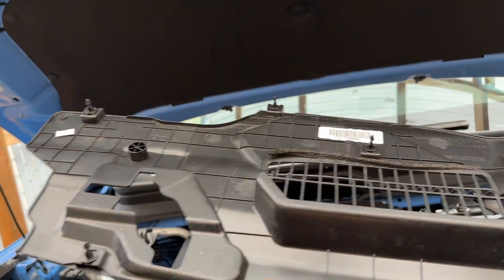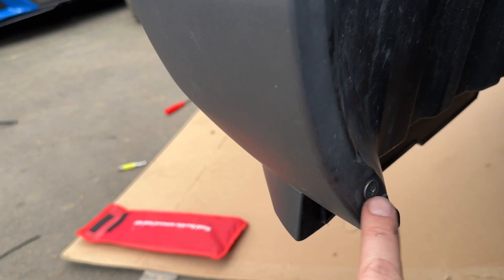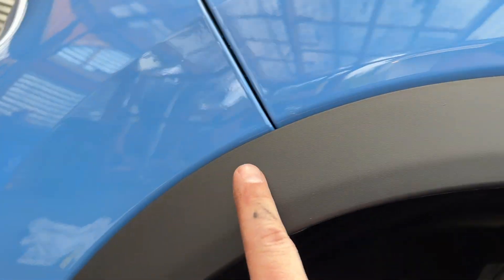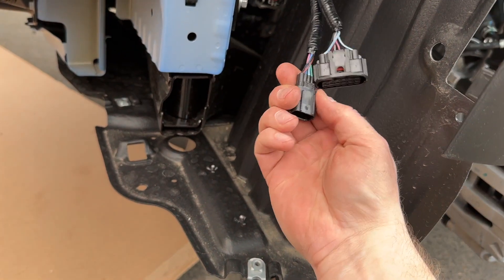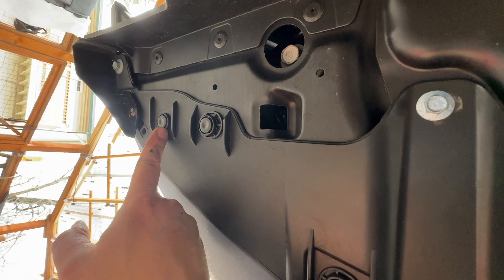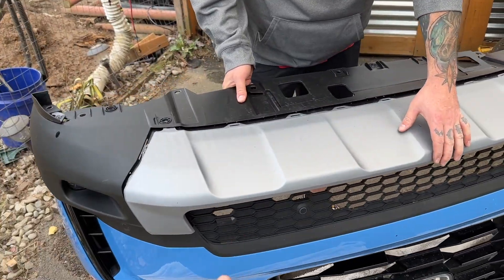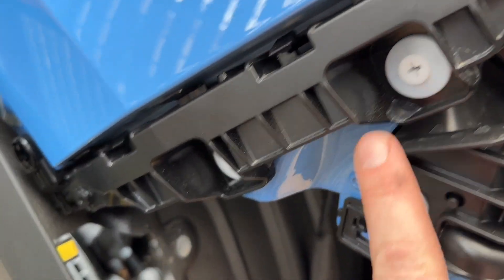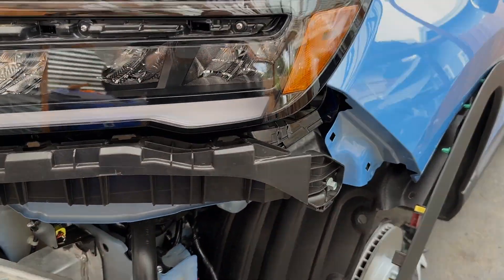2023 Honda Pilot Front Bumper Removal and Grey Bumper Trim Delete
Just a really quick video on how to remove the front bumper to remove the lower bumper garnish.  I swapped mine to the black garnish instead of the grey colored piece.  This ended up being quite a pain and goes much better with two people.  It might be possible to get this piece out without removing the bumper but it's extremely difficult with how the piece clips into the bumper.  You do not need to jack the TrailSport up; but in this case I did to make the process easier.

Black Sport Garnish Piece Part Number: 71115-T90-A00 MSRP as of this upload: $74.48

Plastic piece the bumper attaches to: 71198-T90-A01